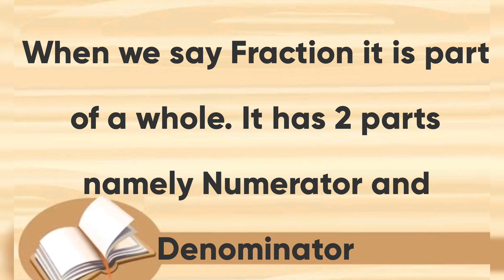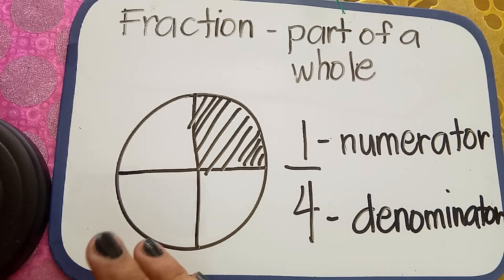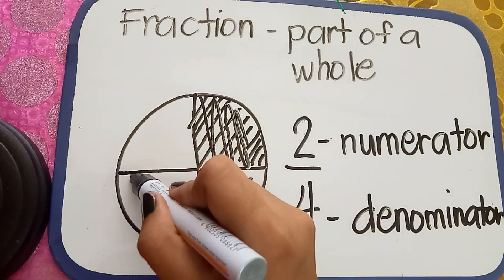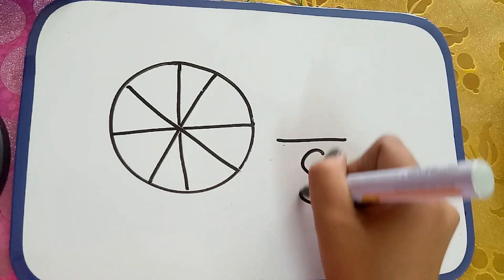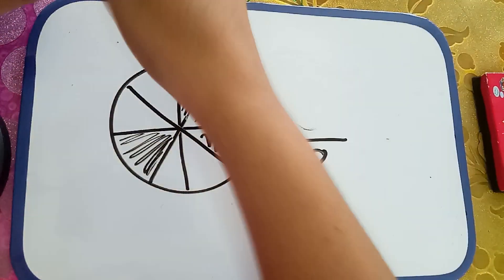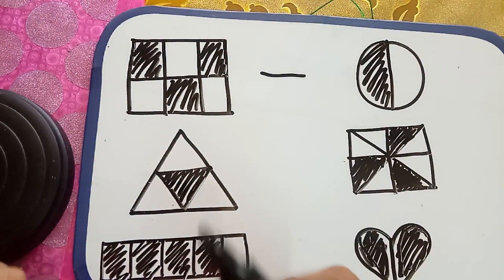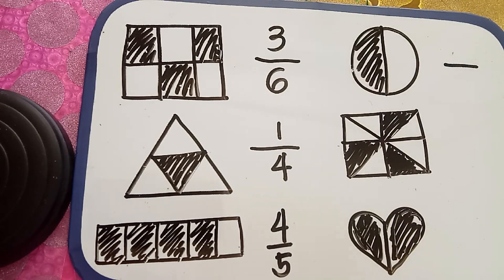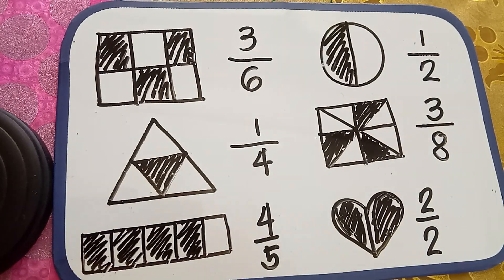WHAT IS FRACTION?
This video explains how to write Fraction in symbol and in figure. Simple technique on how to identify fractions.